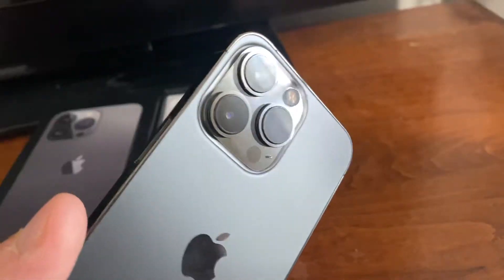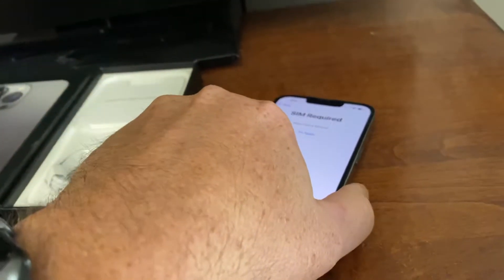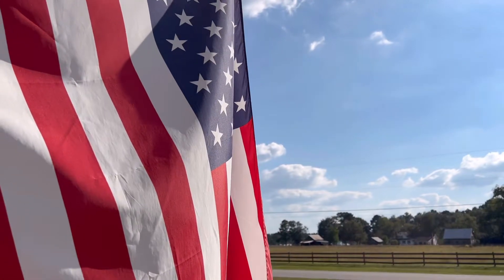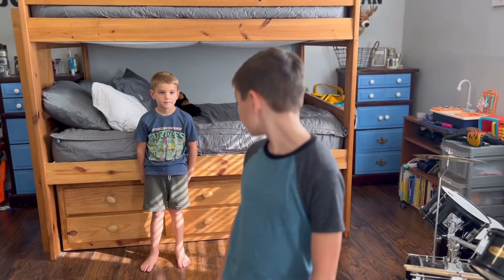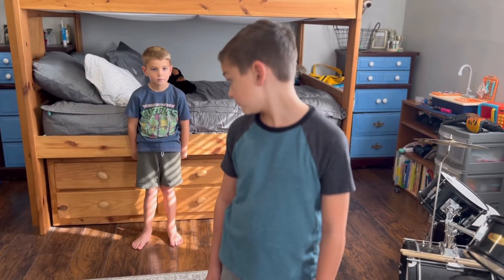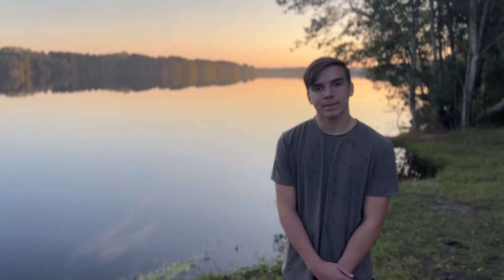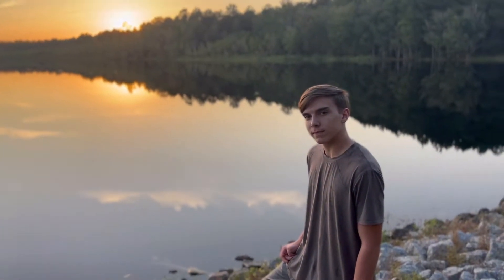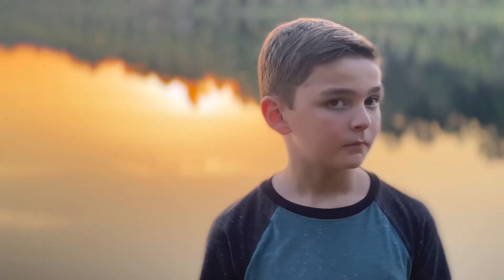iPhone 13 Pro - Is it worth it?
Most people probably upgrade based on one primary factor: the camera. So let’s look at how the new cinematic camera works on the new iPhone 13 Pro.